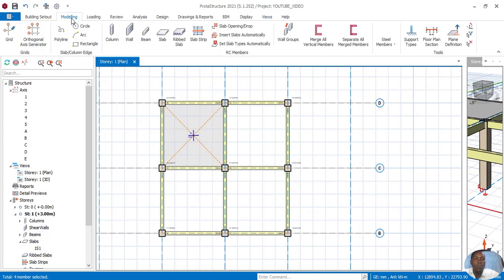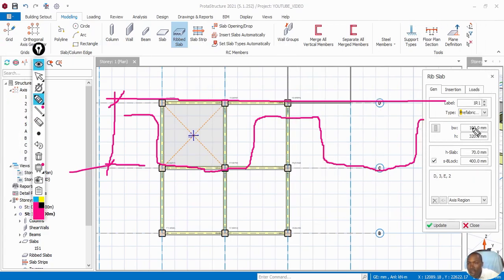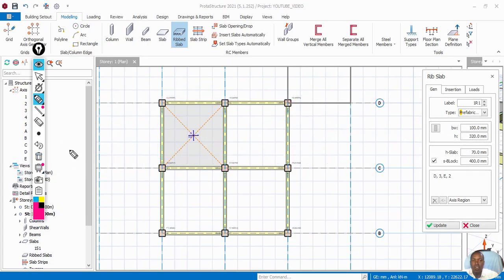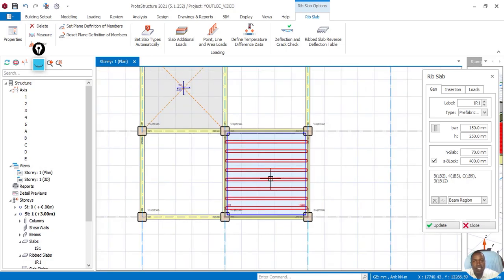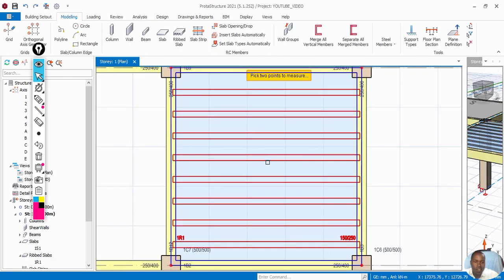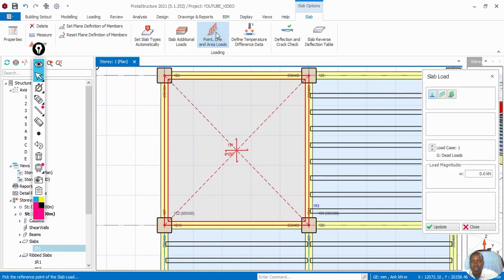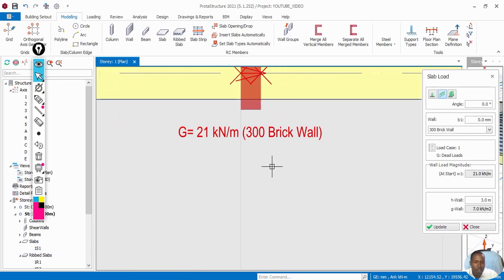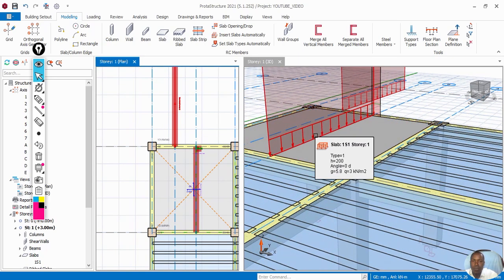Ribbed Slabs Explained | Advantages, Design & Construction Process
Learn everything you need to know about ribbed slabs in building construction! In this video, we break down what ribbed slabs are, their advantages over solid slabs, key design considerations, and the step-by-step construction process.

Whether you're a civil engineering student, structural designer, or simply curious about modern building techniques, this video will help you understand why ribbed slabs are widely used in structural engineering for cost efficiency and strength.

📌 What You'll Learn:

Definition of ribbed slabs

Structural advantages and disadvantages

Design principles and load considerations

Practical construction tips